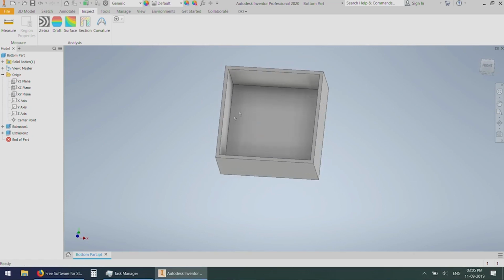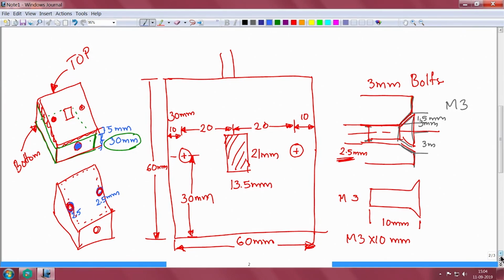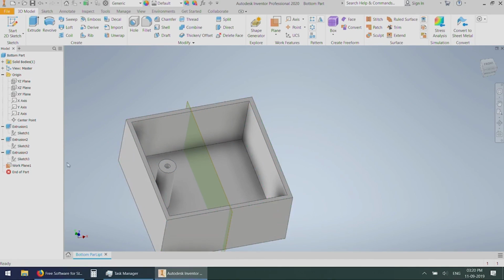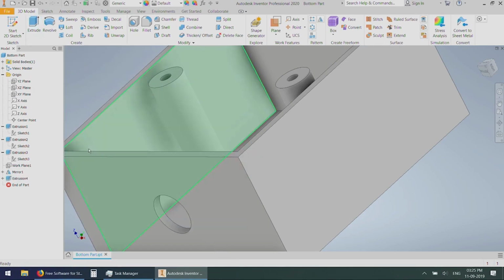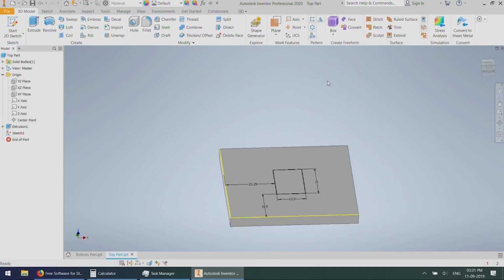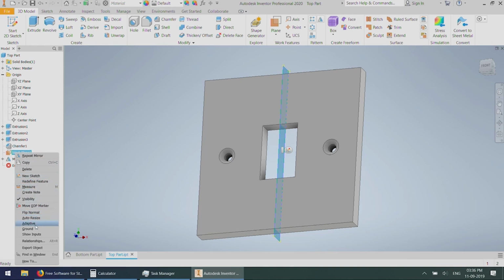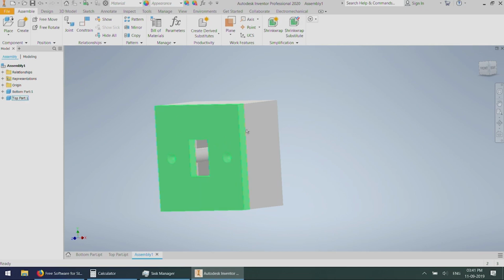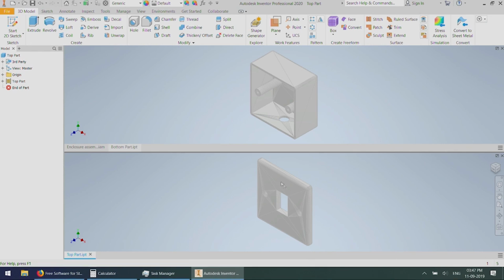Introduction to CAD Modelling-II